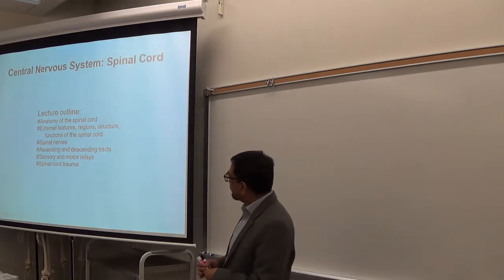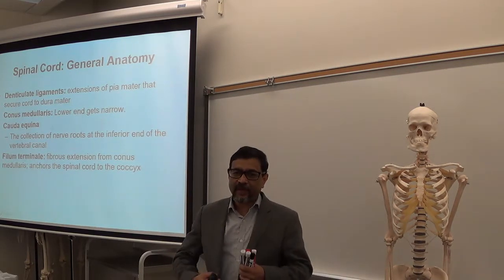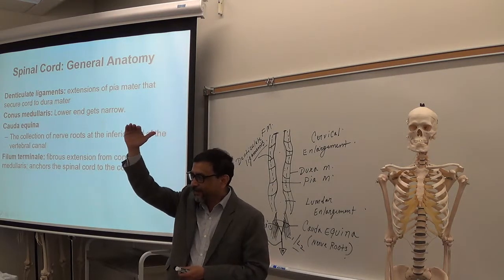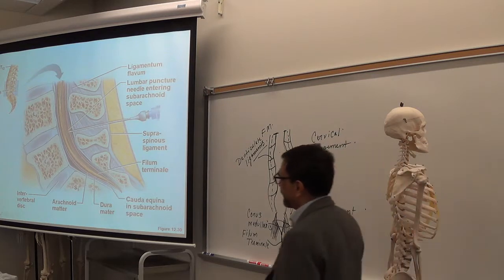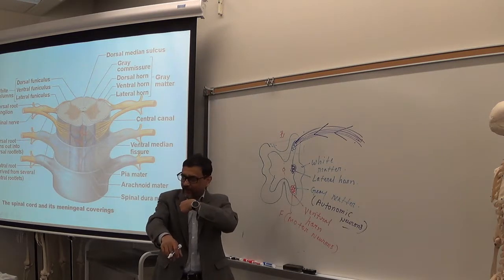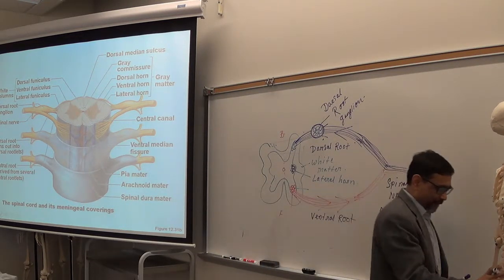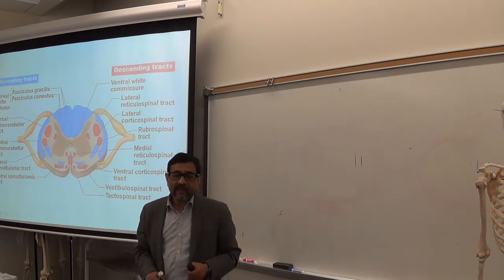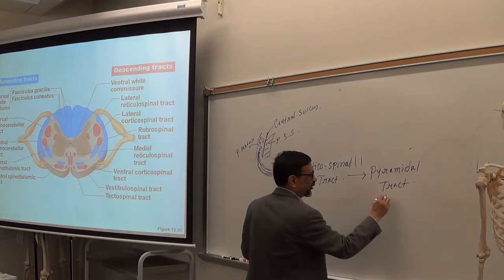CNS Spinal cord 1 1